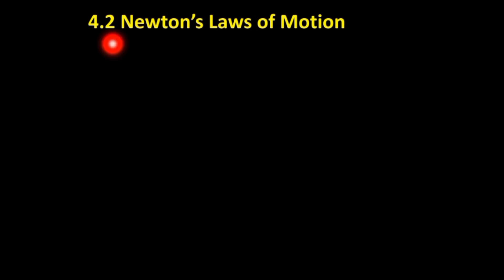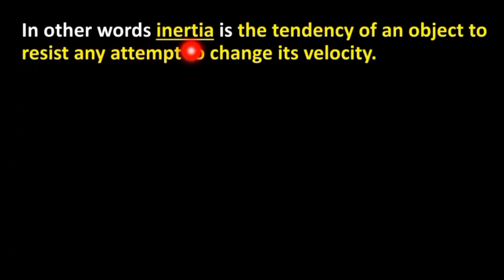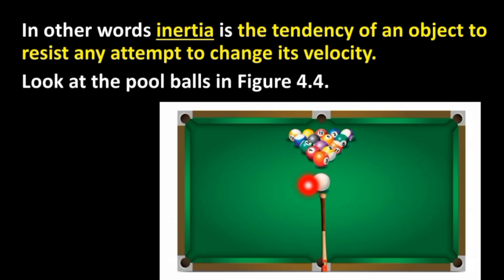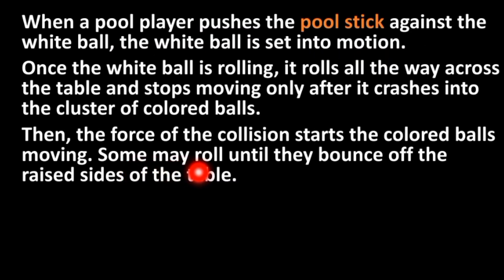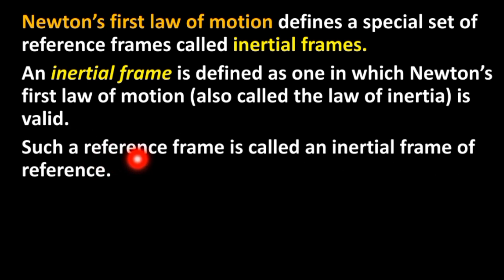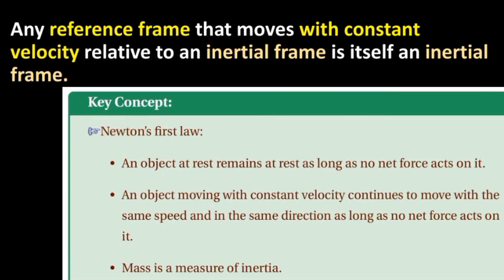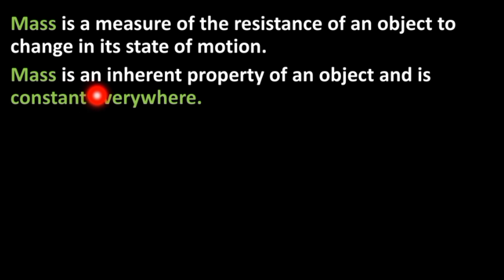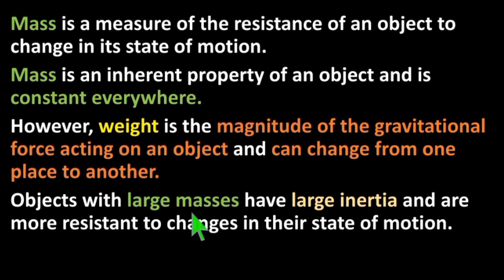Physics 9 New curriculum Unit 4 4.2 Newton's law of motion. Newton's first law ( law of inertia)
4.2 Newton's law of motion
Newton's first law of motion (law of inertia)
Newton’s first law of motion is sometimes called the law of inertia. It states that a body continues to be in its state of rest or of uniform motion in a straight line unless it is acted on by unbalanced force. Newton’s first law of motion explains how
 inertia affects moving and non-moving objects. Inertia is a property of matter
 by which it continues in its existing state of rest or uniform motion in a straight
 line, unless that state is changed by an external force. In other words inertia is the
 tendency of an object to resist any attempt to change its velocity.